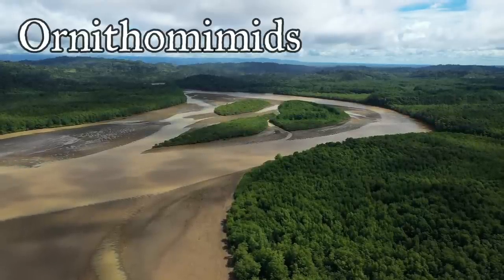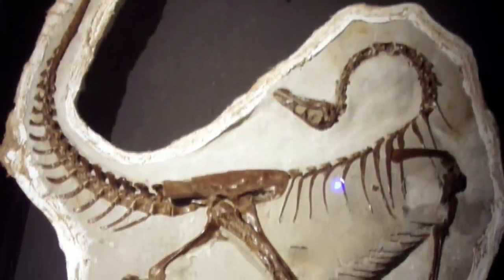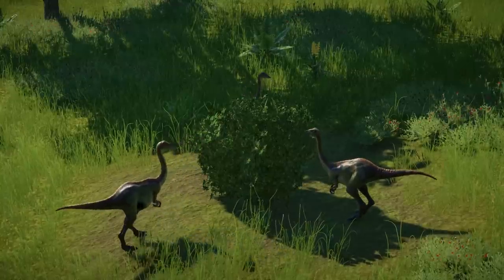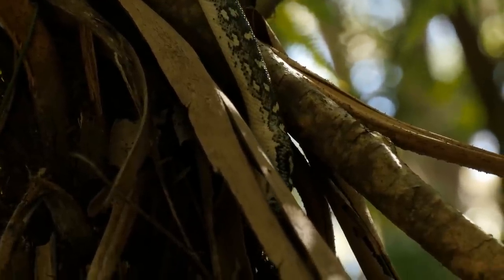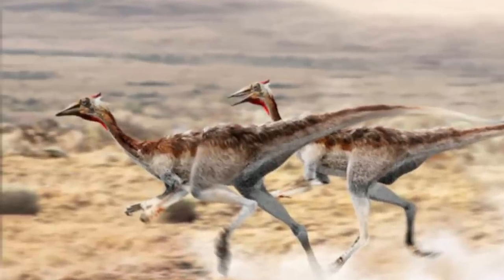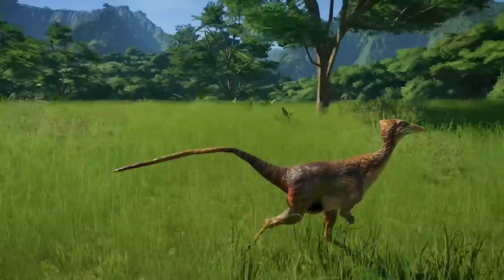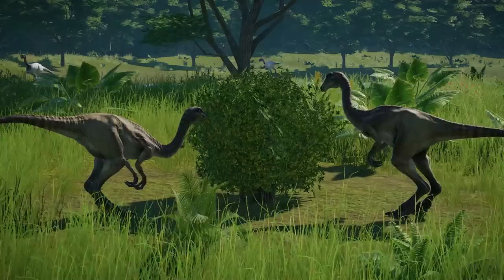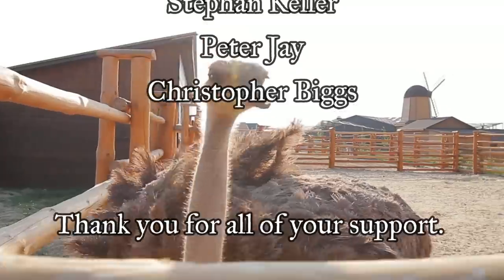OSTRICH DINOSAURS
The ostrich mimic dinosaurs were widely spread in the Late Cretaceous Period.
Lets see what they were up to.

Time Stamps
Introduction - Ornithomimids: 0:00
Ornithomimus: 03:03
Struthiomimus: 09:43
Pelecanimimus: 14:22
Gallimimus: 20:09

Graphics and other images will improve as we gain more experience and support.
Most graphics have come from the Game Jurassic Park Evolution 2. (We are still seeking better resources)

GK = General Knowledge.  These videos are for light entertainment, relaxation and improving general knowledge.  They are not designed to be expansive or academic, only a gateway to the important subjects we cover.  They are to elicit interest so the viewer can then decide if it is a subject or topic they wish to study more themselves.

We hope you enjoy this experience and thank you for your support. It is very appreciated indeed.

Written by Historosaurus
Narrated by Baldermort